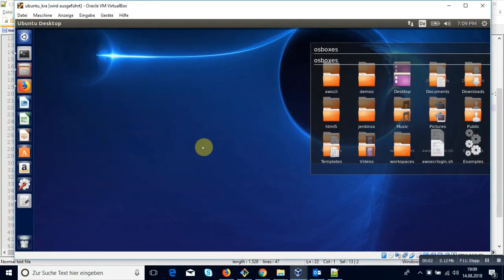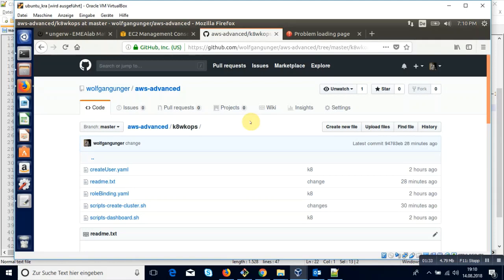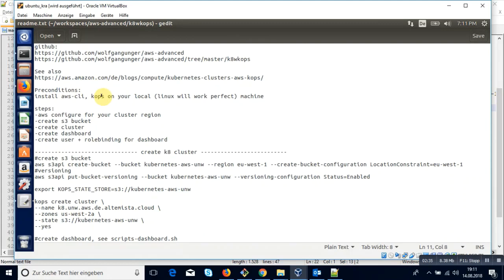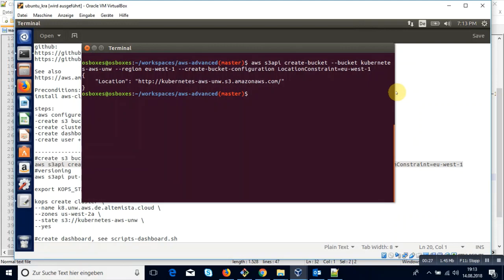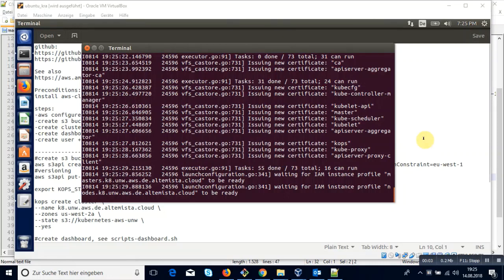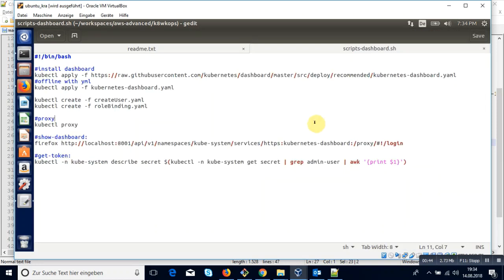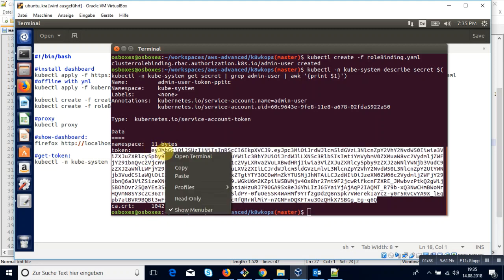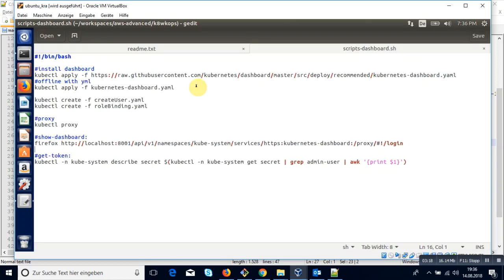AWS Advanced: Creating a Kubernetes Cluster on AWS with Kops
-Overview
-Creating Cluster and Dashboard

Find more music on my music channel Wolf Richards and also on iTunes, Spotify and other streaming sites
Also on blockchain streaming platform choon: